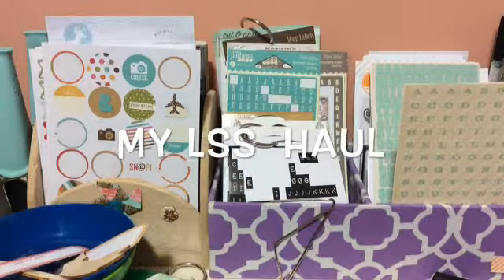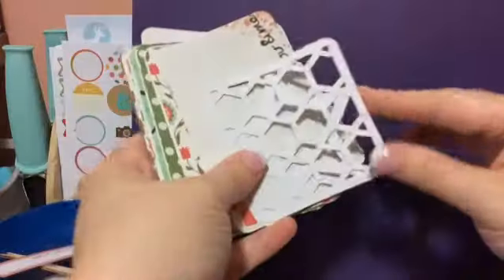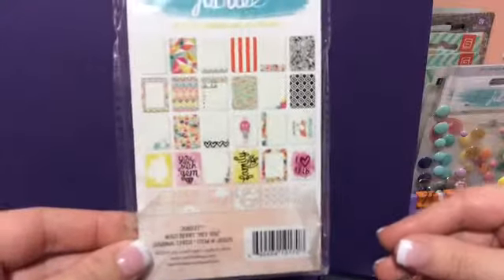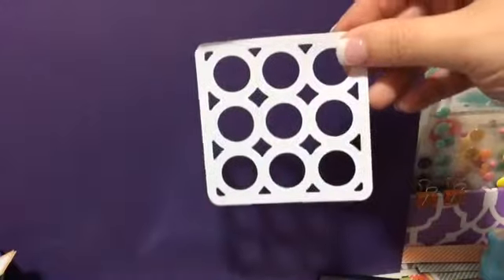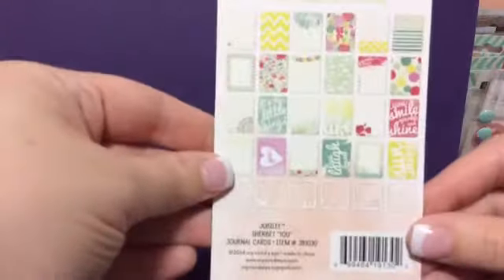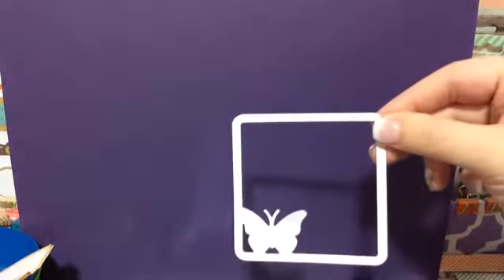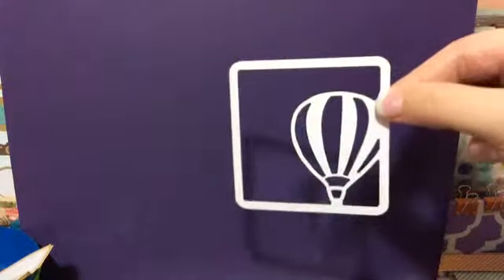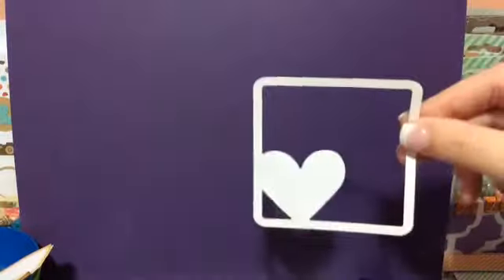My LSS Haul